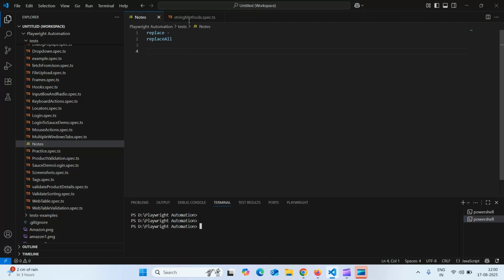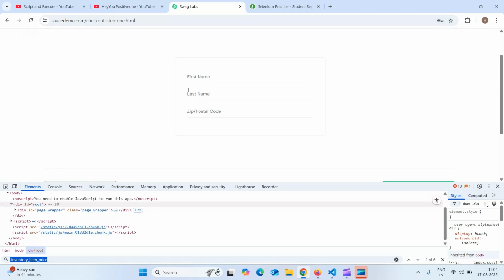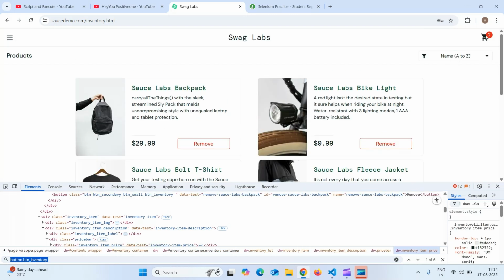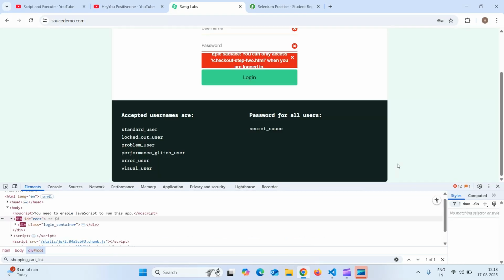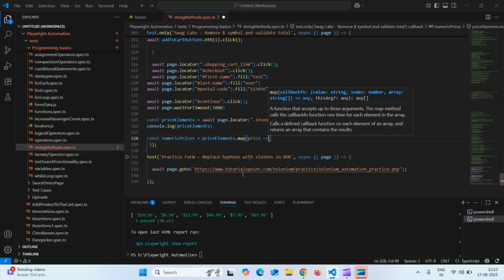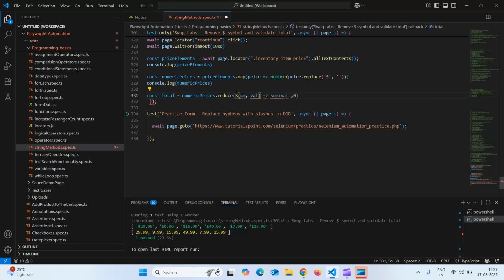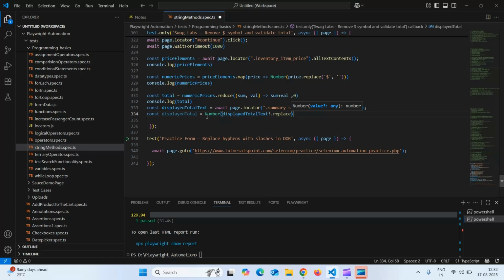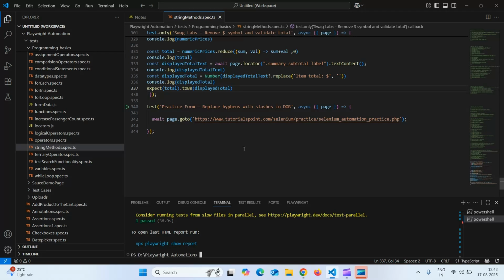Playwright TypeScript Automation | Add to Cart, Remove $ Symbol & Verify Total | replace replaceAll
In this video, I will show you a practical Playwright TypeScript automation example using replace() and replaceAll() methods.

👉 We will:

Log in to the Swag Labs (SauceDemo) application

Add all products to the cart

Remove the $ symbol from prices using replace()

Convert the prices into numbers

Add them together and compare with the total price

Learn how replaceAll() can be used with another example (date formatting in Selenium Practice page, replacing - with /)

By the end of this video, you’ll clearly understand the difference between replace and replaceAll, and how to use them in real-time Playwright automation projects.

🔑 Topics Covered:

Playwright automation testing with TypeScript

How to use replace() in Playwright

How to use replaceAll() in Playwright

Removing symbols and cleaning text in automation

Validating cart total in Swag Labs app

Real-time date formatting example with replaceAll

Playwright TypeScript Tutorial – Replace vs ReplaceAll

How to use replace and replaceAll in Playwright Automation

Swag Labs Automation – Add to Cart & Verify Total using Playwright

Playwright replace() and replaceAll() Practical Example

Playwright Automation with TypeScript – Remove $ Symbol & Verify Cart